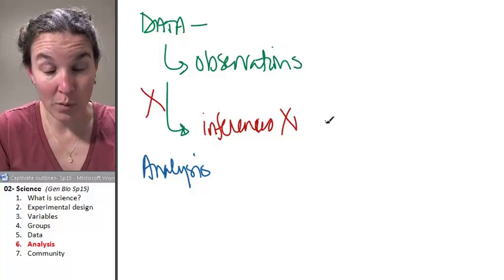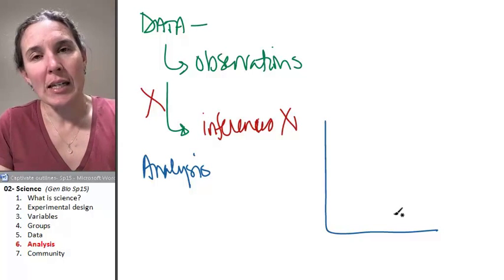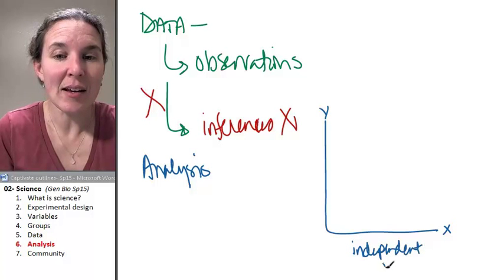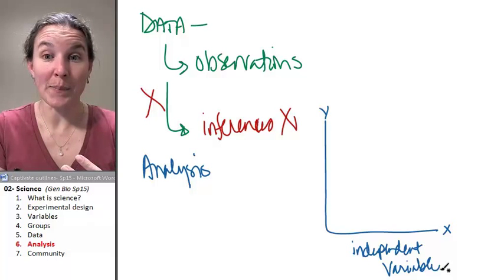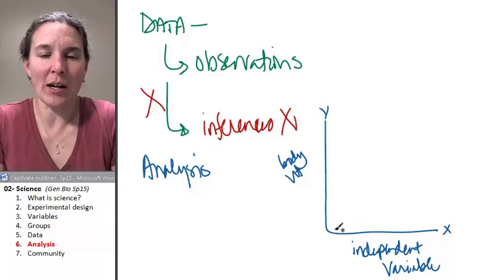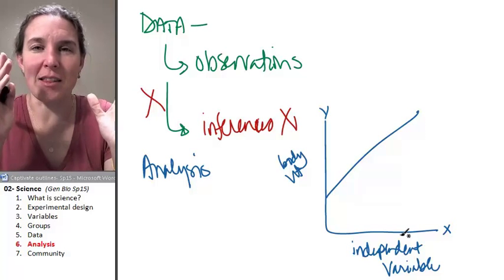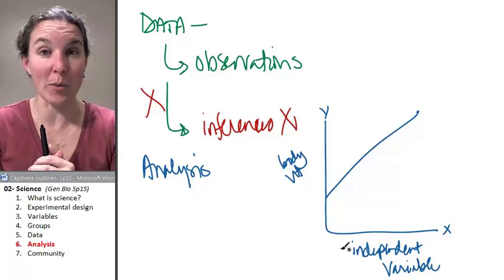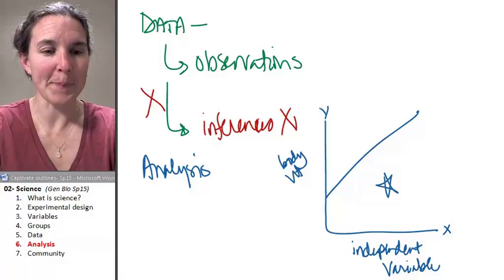Science 6- Analysis